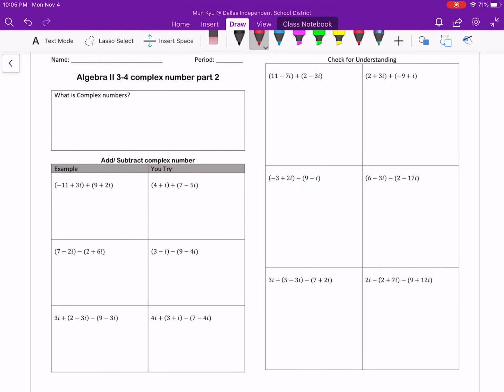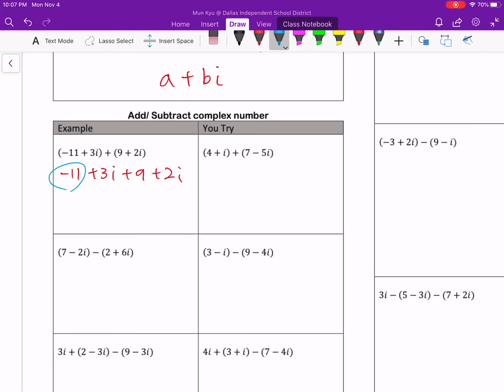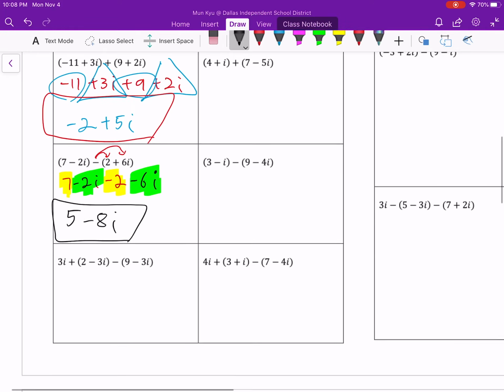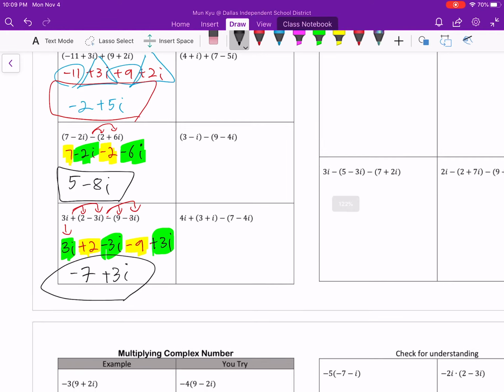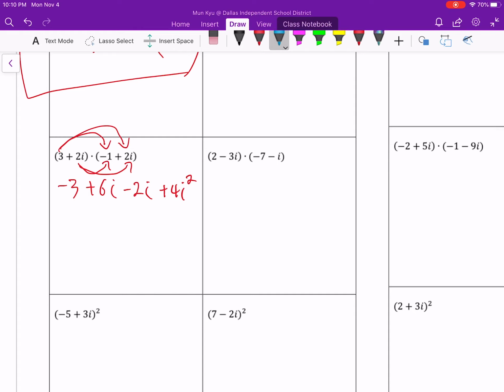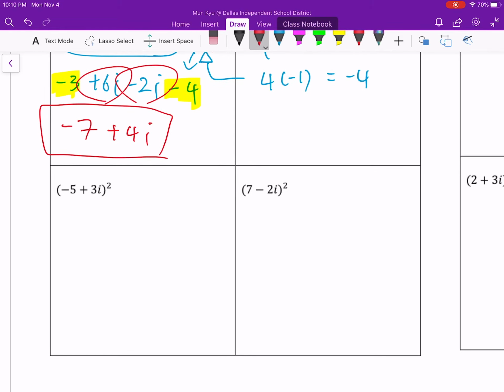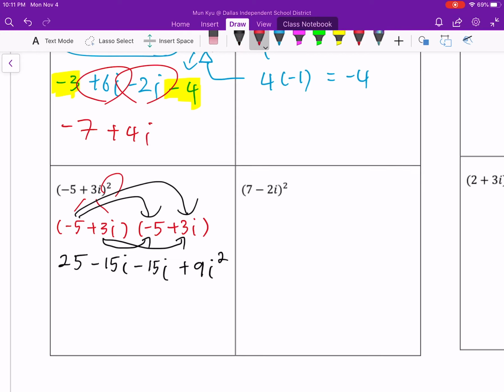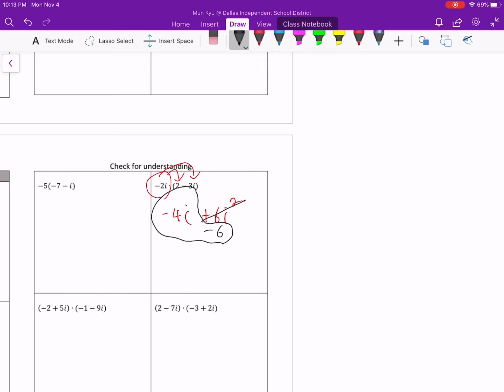Alg2 complex numbers part2